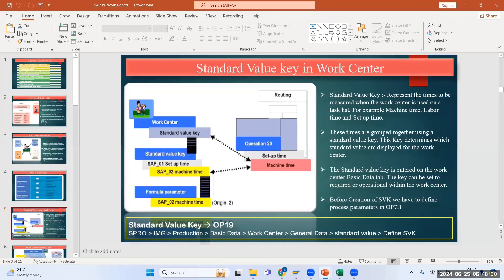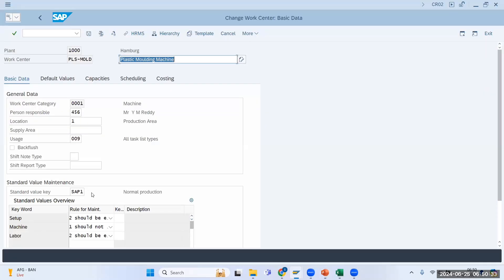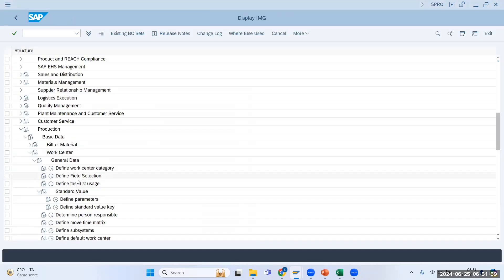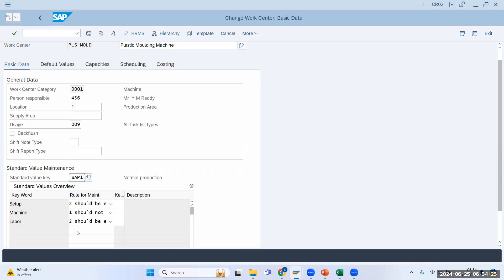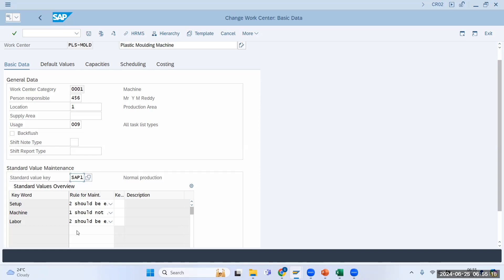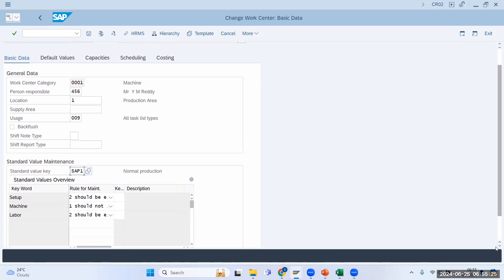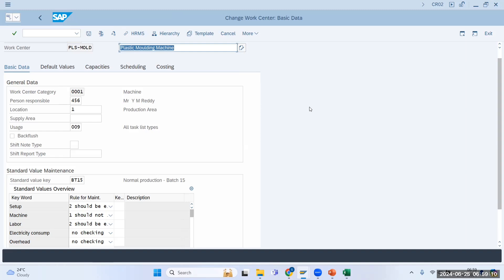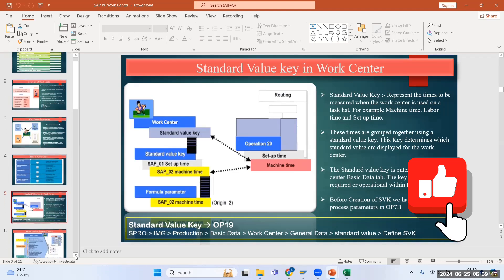Day 36 - SAP PP Standard Value Key in Work Centre| work center SVK |Std value key configuration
Title - SAP PP Standard Value Key in Work Centre| work center standard value key| Std value key configuration

About Welcome to our Standard Value Key Training video. In this session, we'll explore the importance of the standard value key & SAP PP Standard Value Key in Work Centre|work center standard value key|Std value key configuration.

related title -
work center
standard value key
sap pp - default value view in work centre
sap pp - standard value key
standard key value
sap pp-configuration work center
sap pp - basic data view in work centre
sap pp - capacity view in work centre
work center in sap
sap pp - work centre data
sap pp-work centre introduction
sap pp - integration of work
centre
maintain work center
plumbing work center
sap pp - concept of work centre
creating a work center
OP19
OP17B